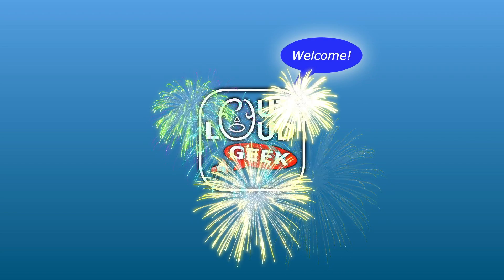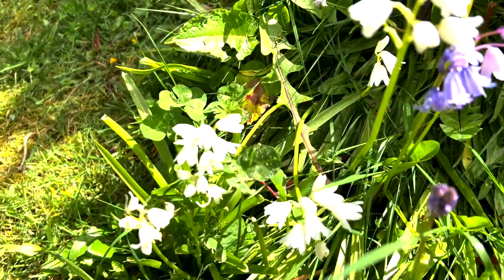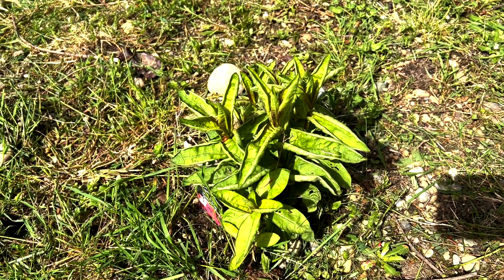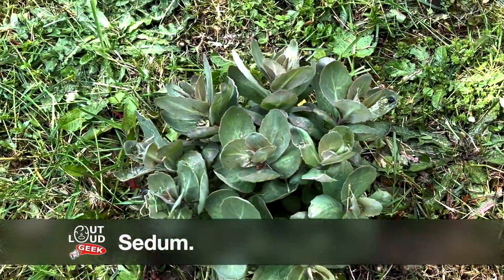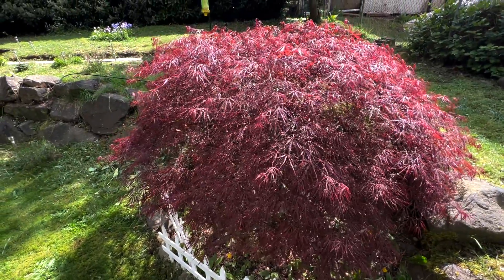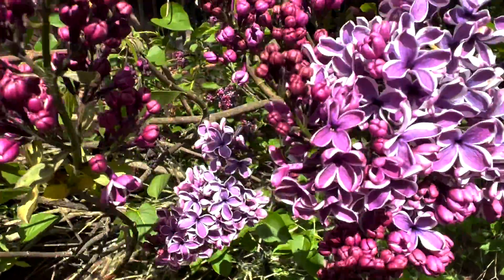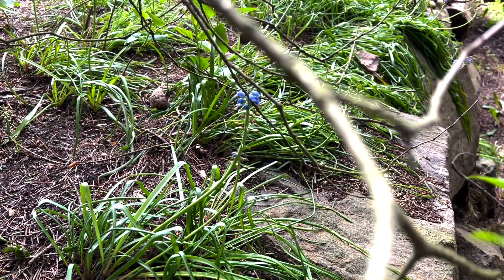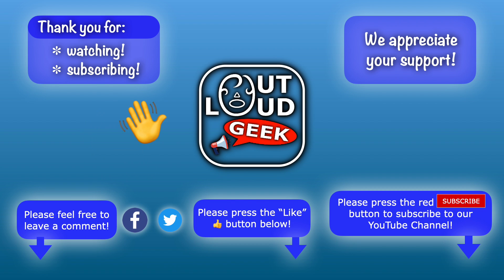Plants Blooming and Coming Out in the Yard (Ep. 99)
It's still springtime and there are a lot of plants blooming and coming out in the yard. Here's a sample of what's going on.